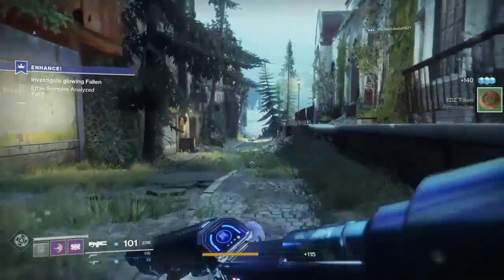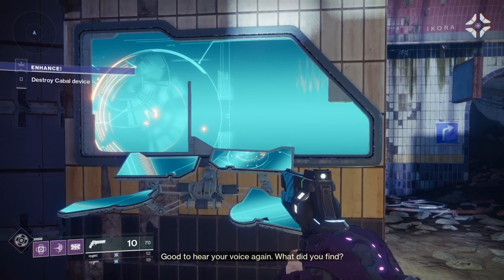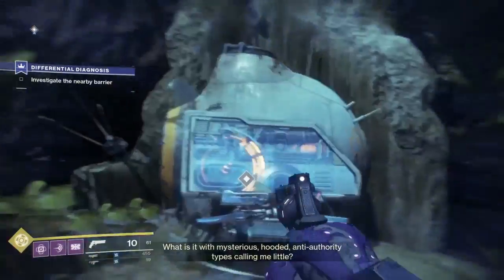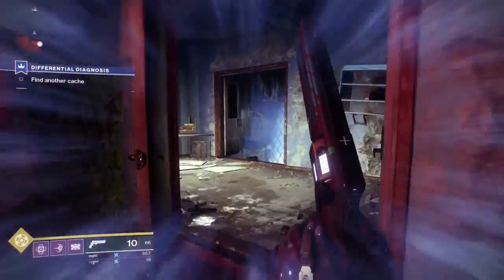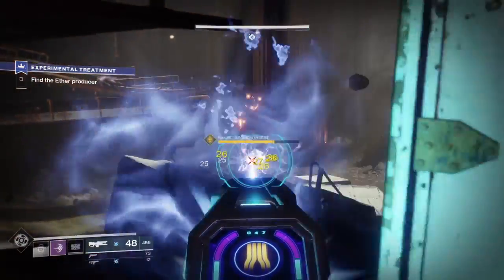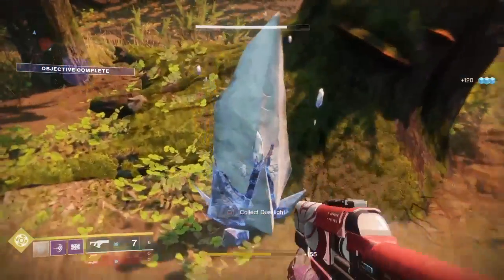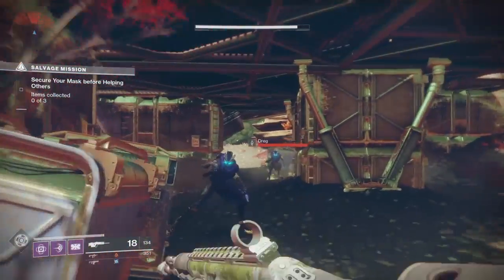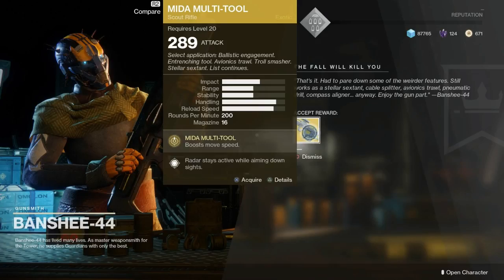DESTINY 2: MIDA MULTI TOOL/MINI TOOL STEP-BY-STEP GUIDE!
In this Destiny 2 video I am bringing you guys a step by step guide that will help you obtain the Mida Mini Tool as well as the Mida Multi Tool exotic!